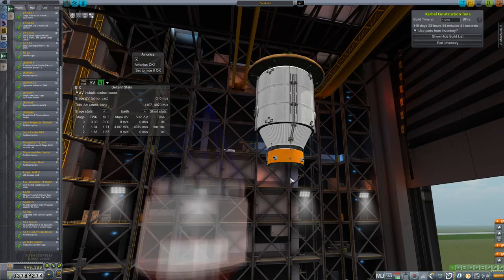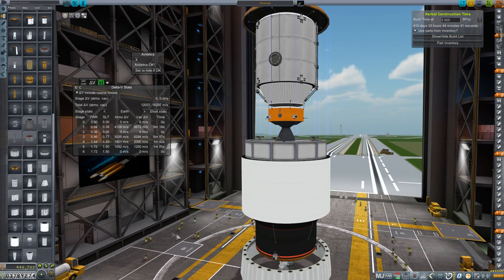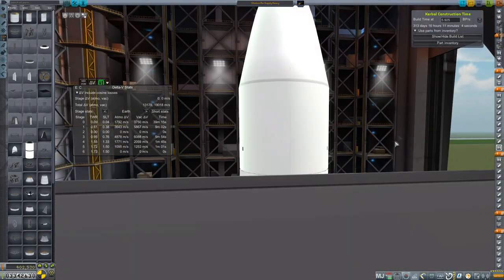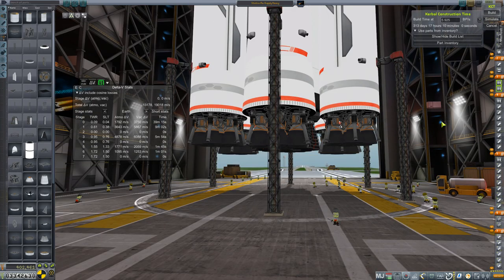KSP RP-0 #308 Upgrading Harmonia Station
Building out a Lab Expansion Module - and a reconfigured supply pod for Harmonia Station

I do have a working RSS / RP-0 Install in 1.2.2 if you wanna give it a shot:

And a the Gamedata folder for this install on 1.1.3

Mod List for this Series:

Toolbar
Contract Configurator
Contract Packs
Custom Barn Kit
Deadly Reentry
Diazo
Dmagic Utls
Engine Group Controller
FAR
Firespitter (core)
Impact Science
Kerbal Renamer
Kopernicus
KSC Switcher
MagiCore
Infernal Robotics
MainSailor
PlanetShine
Procedural Fairings
Procedural Parts
RCS Build Aid
Real Chute
Real Fuels
Real Heat
Realism Overhaul
Real Plume
Remote Tech
RP-0
Scansat
Scatterer
Ship Manifest
Smoke Screen
Solver Engines
StretchySNTextures
SXT
Taerobee
Test Flight
Texture Replacer
Thunder Aerospace
TriggerTech
TweakScale
VenStock Revamp
ModuleManager